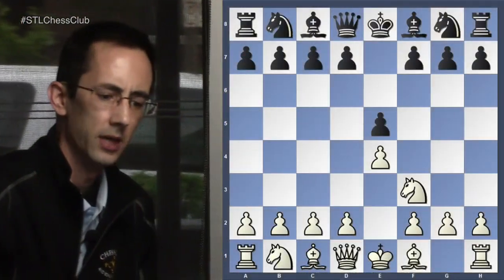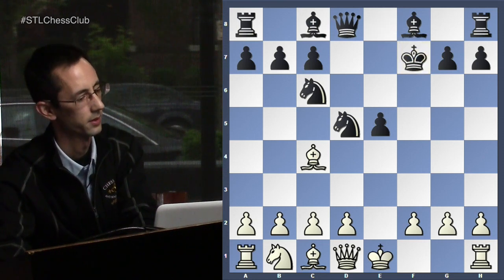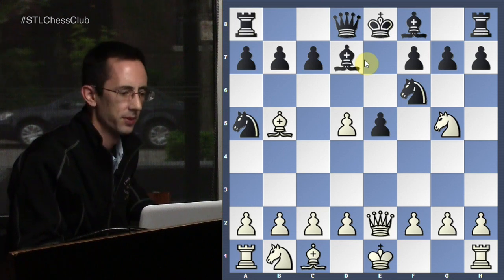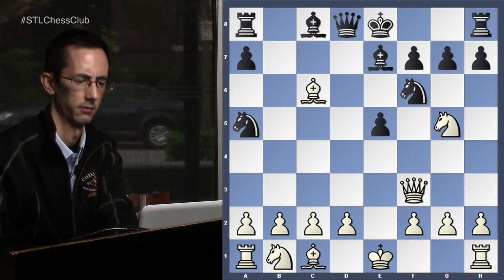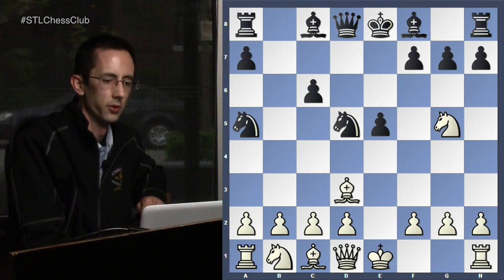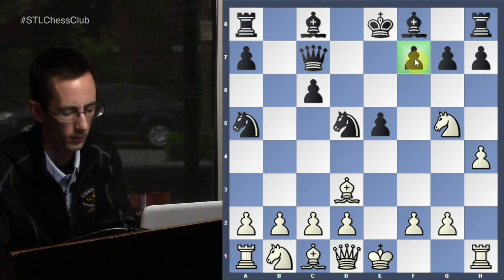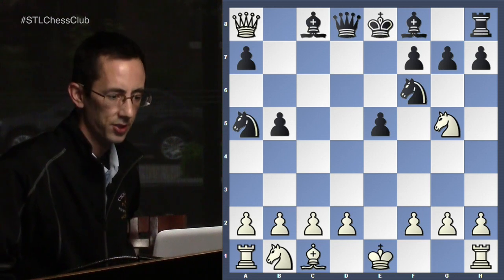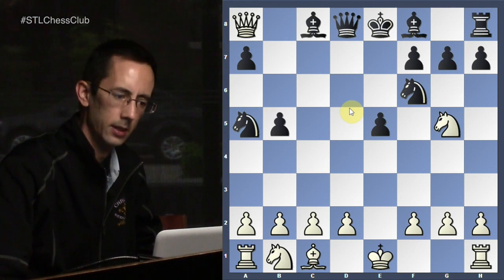Two Knights Defense with 4. Ng5 | Chess Openings Explained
Dennis LaRue takes away the trickery of the "Fried Liver" attack and looks at the best ways to play the Two Knights Defense for both sides.  An alternate name for the defense is the Chigorin Counterattack.

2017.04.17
C58 Two knights defence